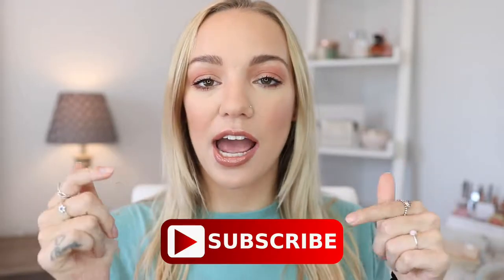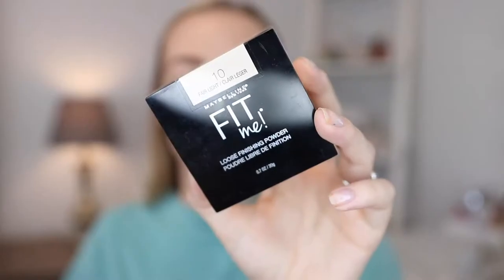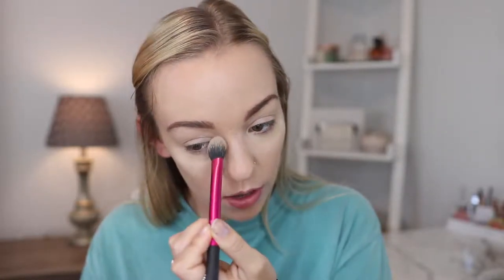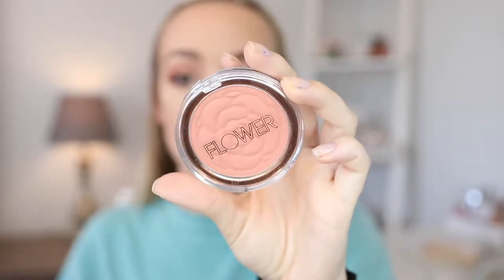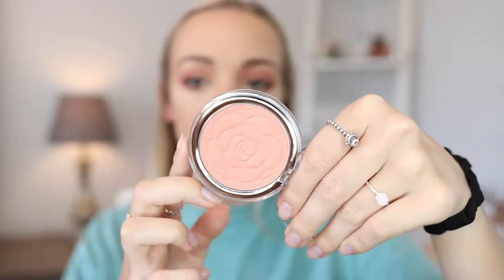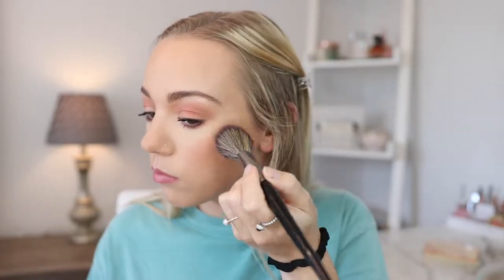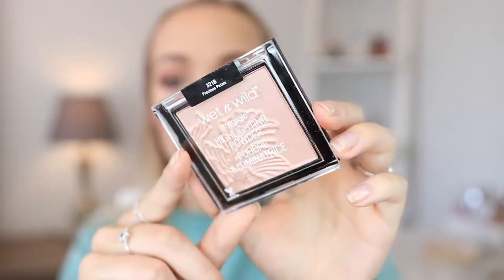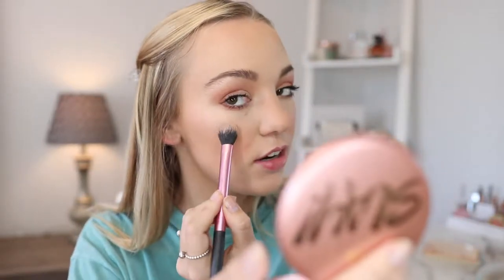TESTING NEW DRUGSTORE MAKEUP!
Hi guys, today I am testing out new makeup from the drugstore!! I have some Maybelline, Wet N Wild + more.

• Maybelline Fit Me Powder Fair/Light
• Flower Beauty Blush in Peach Primrose
• Wet N Wild Highlight in Precious Petals
• Covergirl Colorlicious Lipstick in Tempting Toffee
• Maybelline Vivid Hot Laquer in Unreal
• Flower Beauty Hydrating Setting Mist